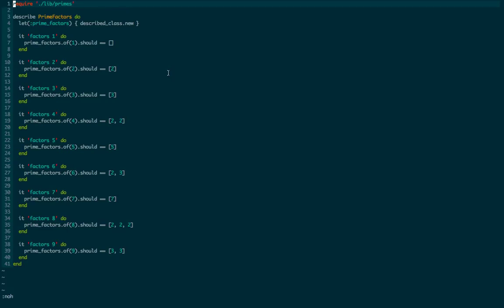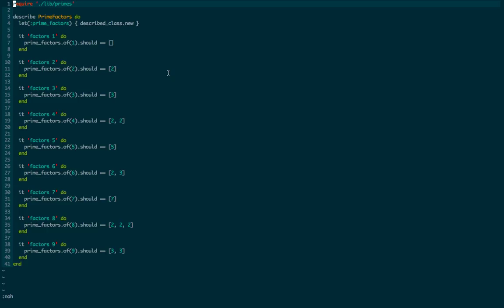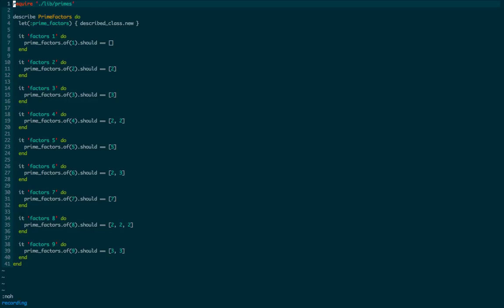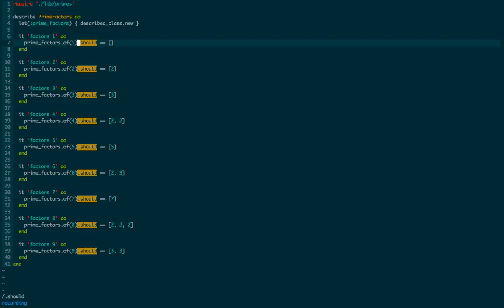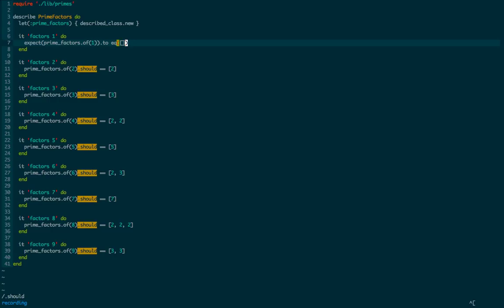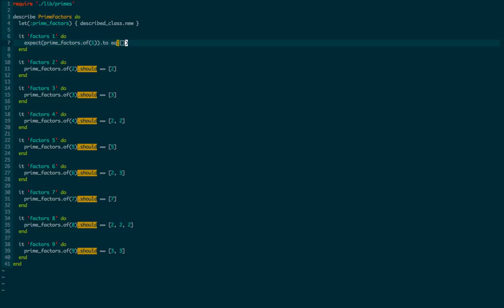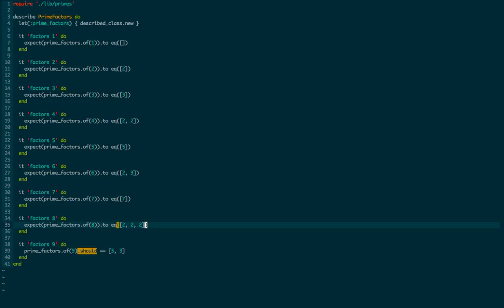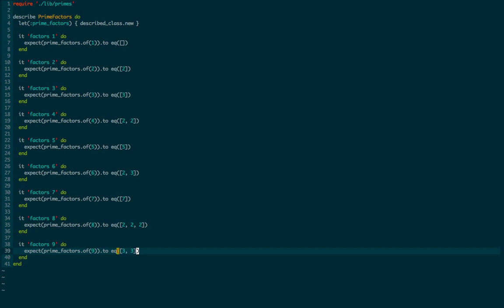Vim: Recording Mode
For when find and replace just isn't good enough